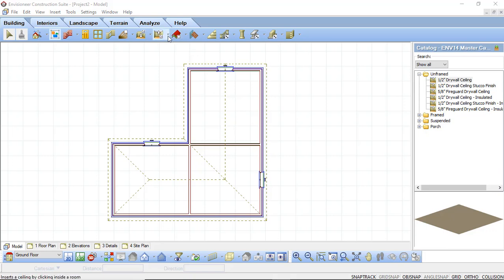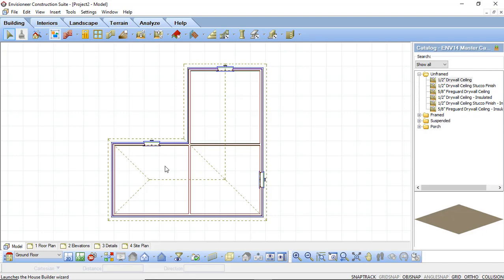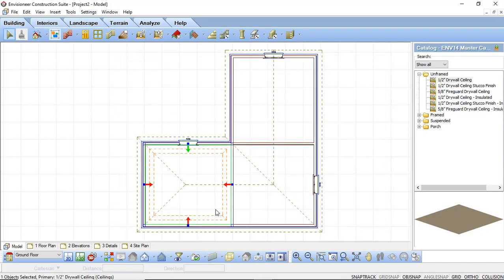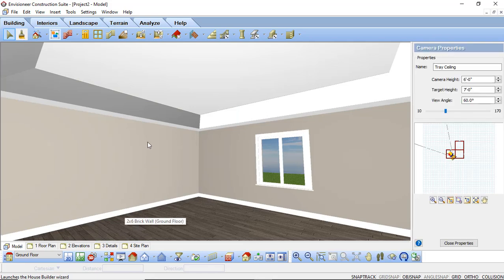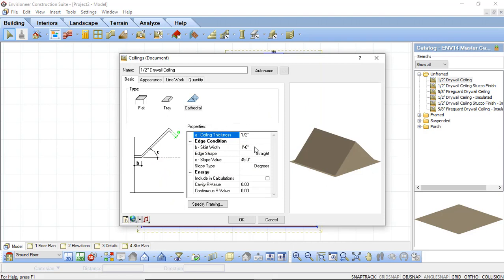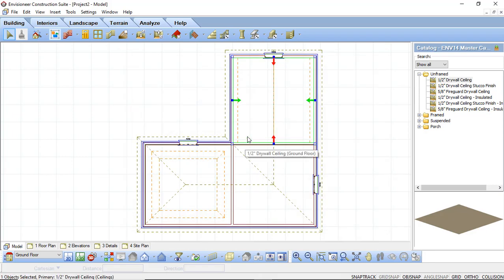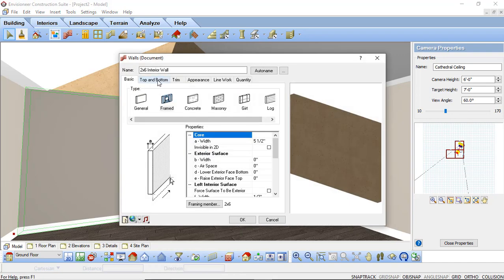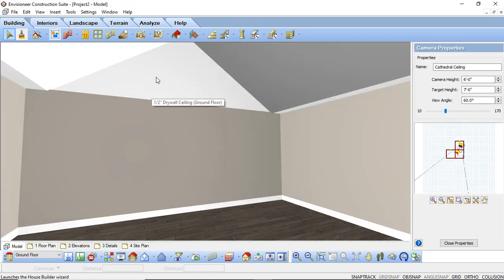Ceilings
This Tool Tip will help outline the different options available for adding in a ceiling in Envisioneer.